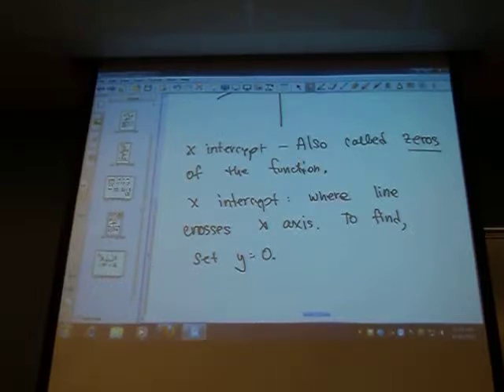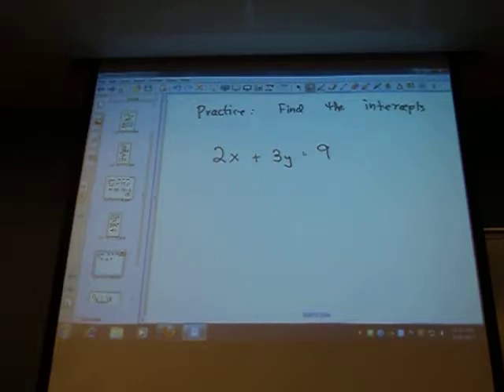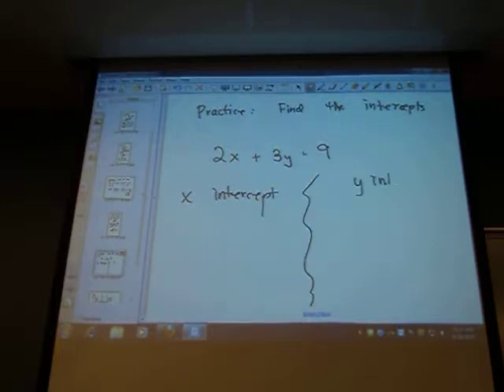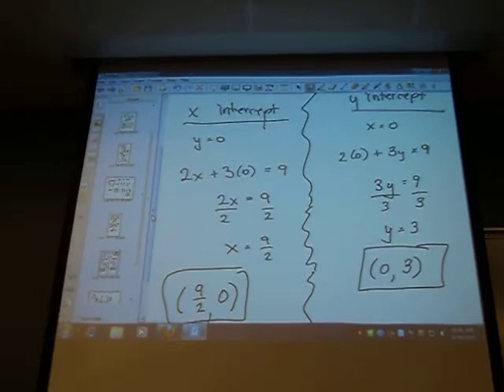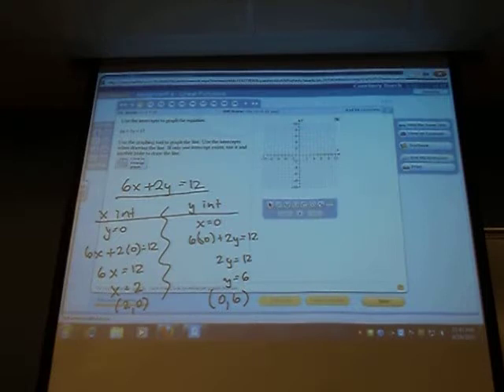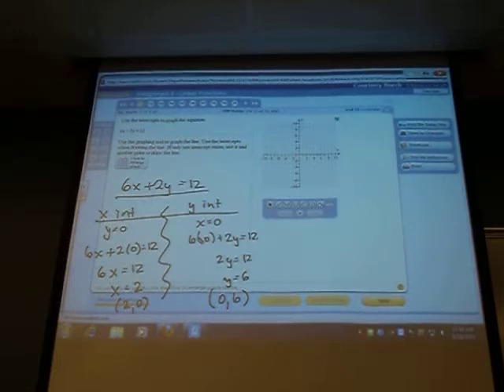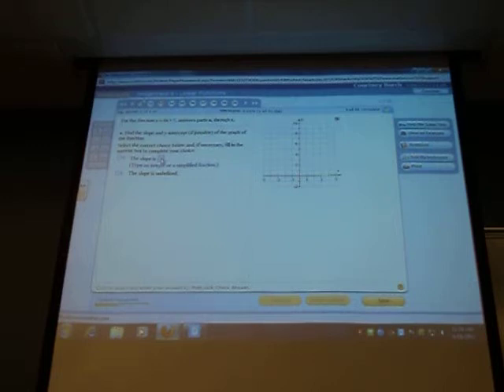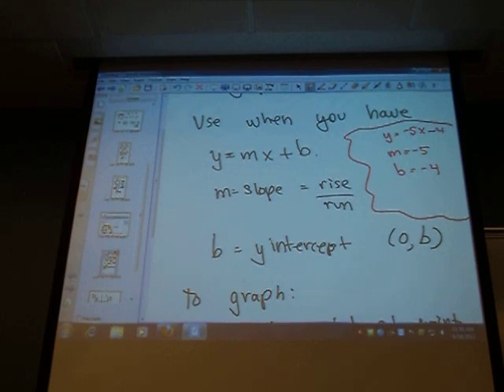MAT 150 Gateway Summer of 2013 Class 5 Linear Functions, Part 2 of 5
Class 5, 6/18/13 of MAT 150.

I am finally getting this down I think.

There are 5 parts to this video.